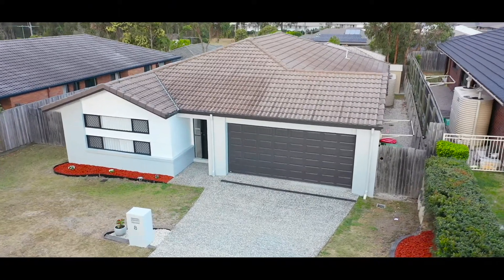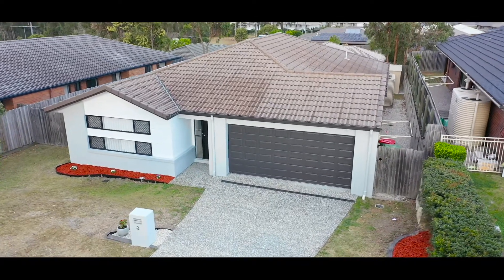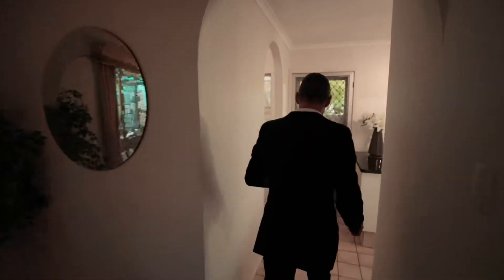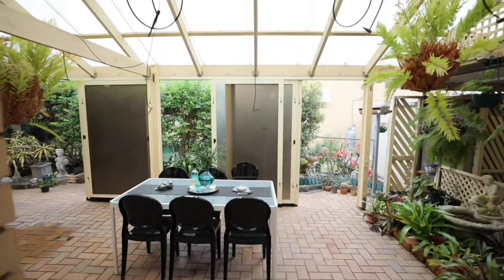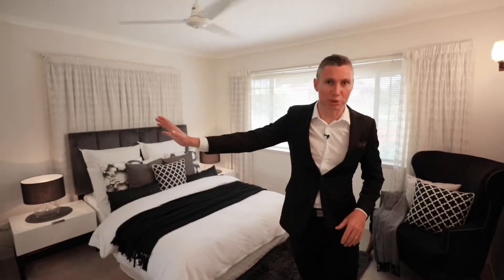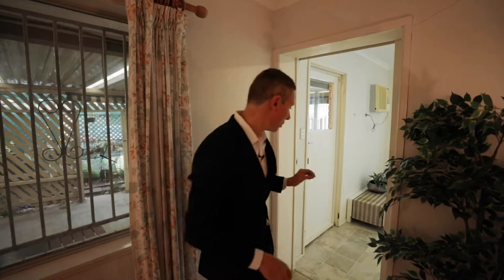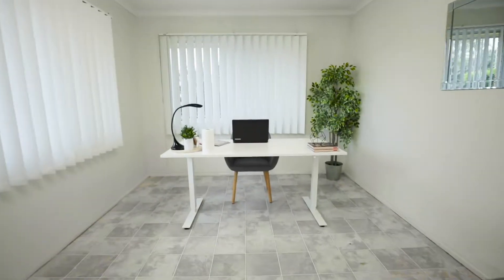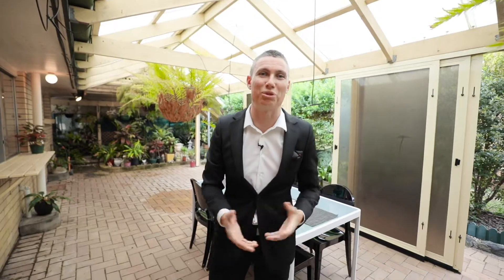The Just Listed Series Ep2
by Chris Gilmour of All Properties Group